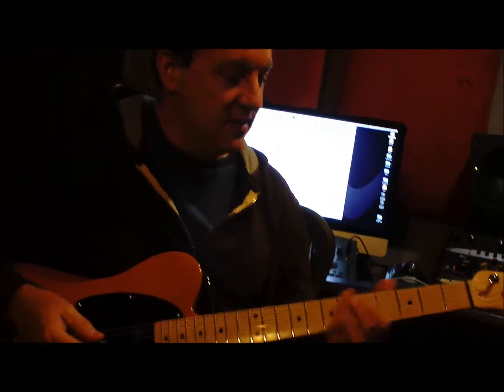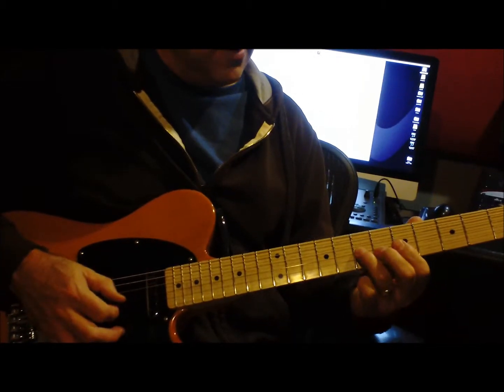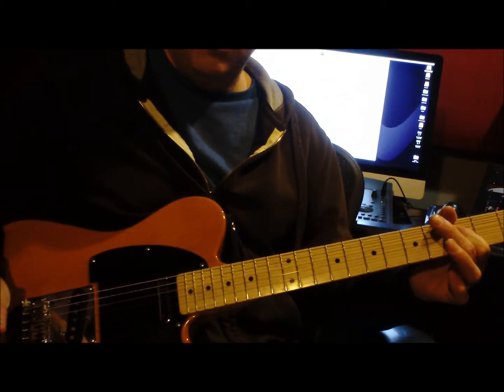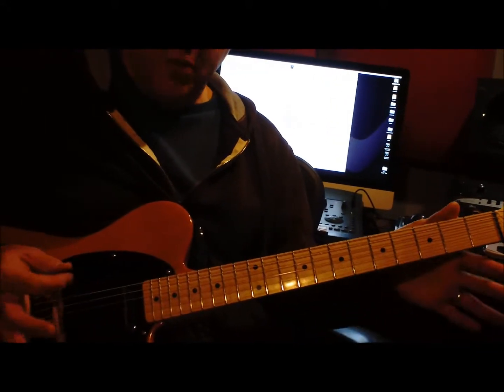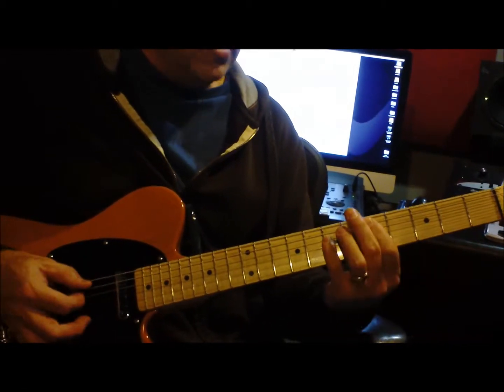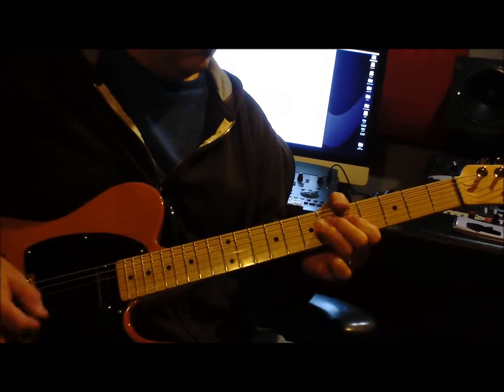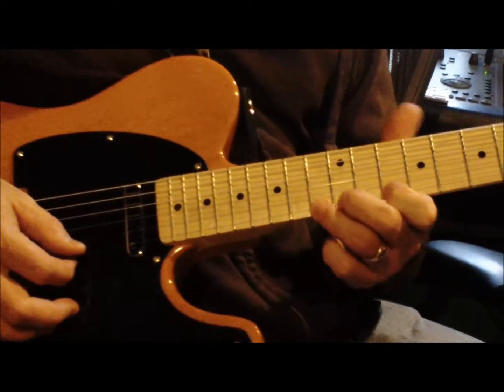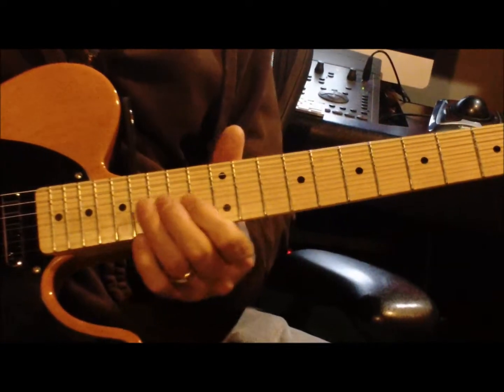How to play "A Northern Boy Sings Country Like" on Electric Guitar (Original Song)